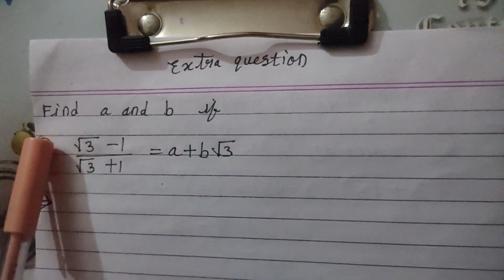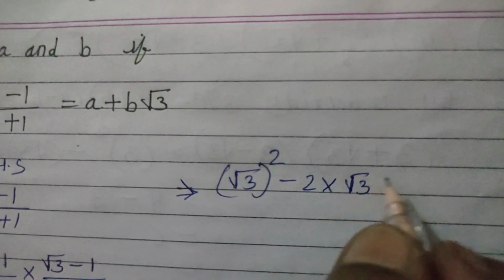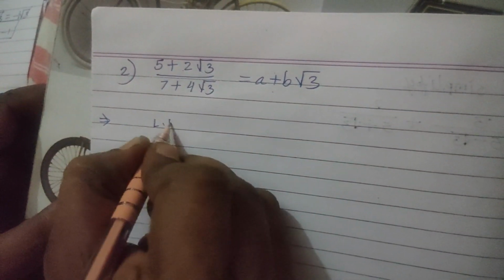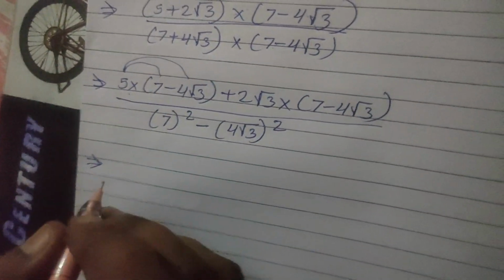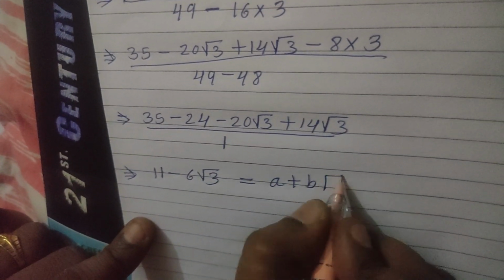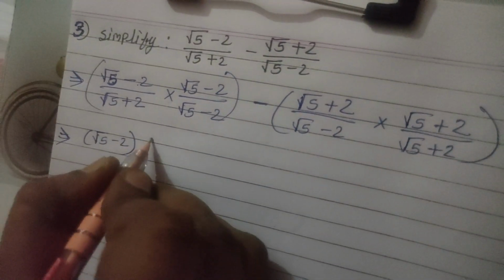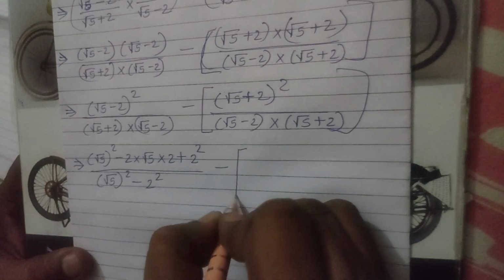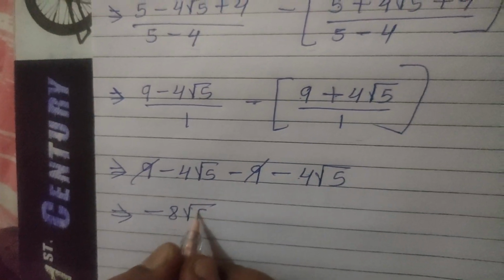Extra questions on exercise 1.5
In given questions,we have to find the value of a and b by using the concept of rationalizing the denominator.